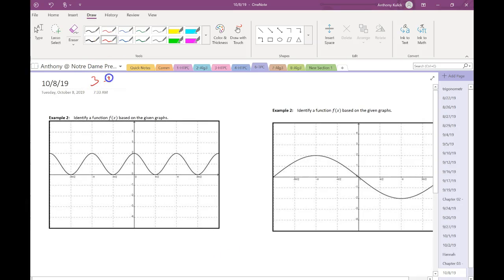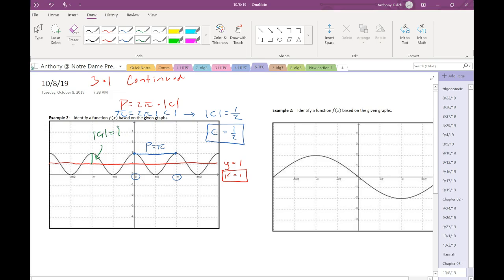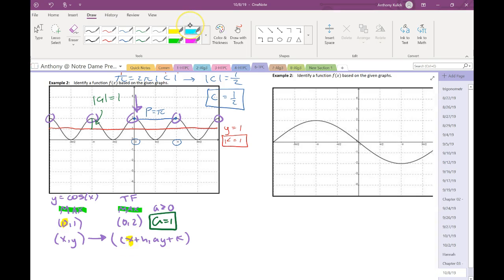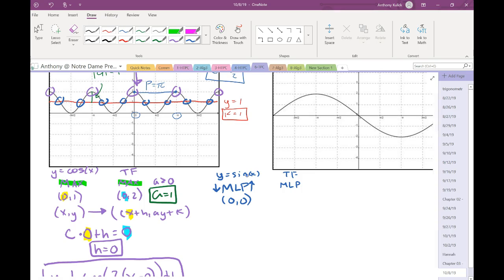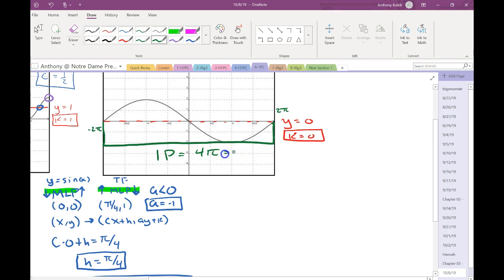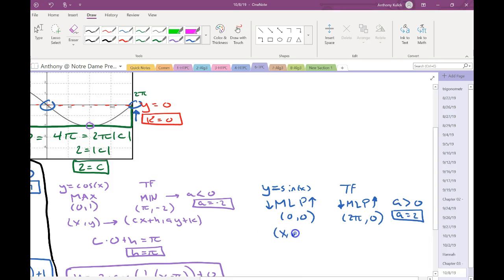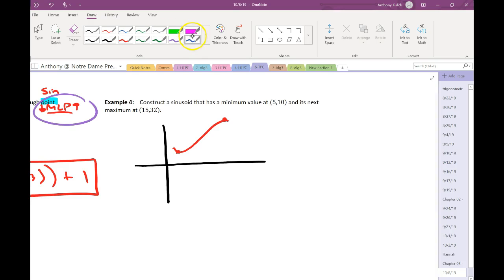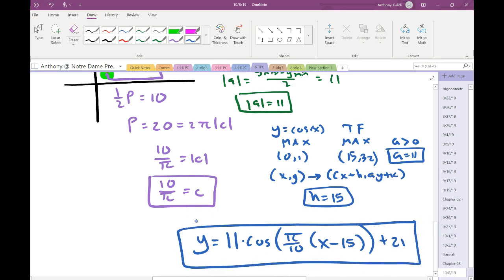10/8/19 6-TPC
writing eqns for sin/cos